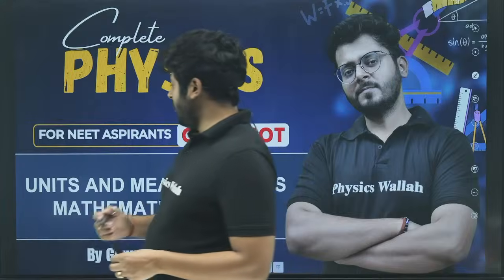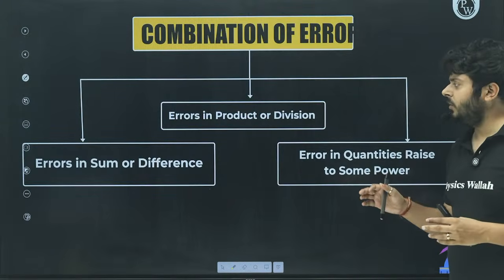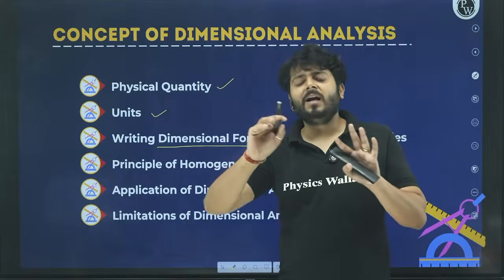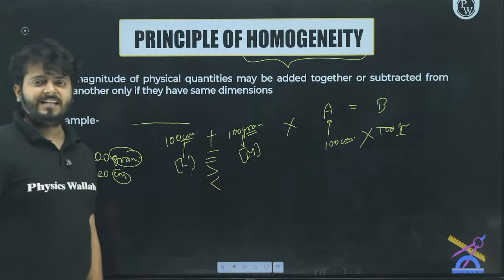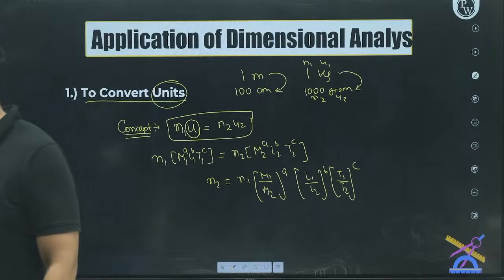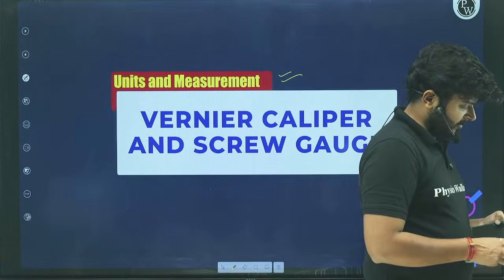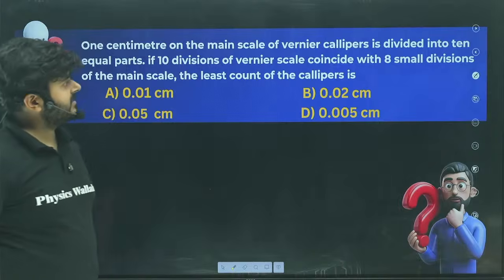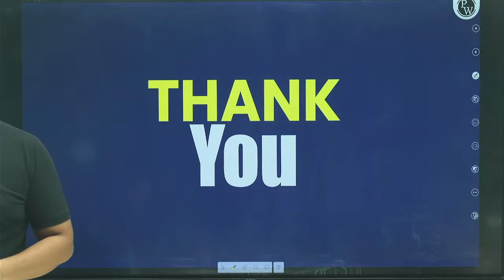Units & Measurements in One Shot 🔥 | Class 11 Physics | Complete Ncert Chapter for JEE & NEET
🚀 Master the foundation of Physics with Gaurav Tiwari Sir In this complete One Shot on Units & Measurements by Gaurav Tiwari Sir!

Join Gaurav Tiwari Sir as he explains the complete Units & Measurements chapter from basic concepts to exam-level problems. This session is designed for Class 11 students preparing for JEE Main, JEE Advanced, and NEET.

👉 SI Units & Systems of Units
👉 Fundamental & Derived Quantities
👉 Dimensions & Dimensional Analysis
👉 Significant Figures
👉 Scientific Notation
👉 Unit Conversion Tricks
👉 JEE & NEET PYQs
👉 Important Numerical Questions
👉 NCERT One Shot

📚 Perfect For

00:00 - 03:58: Introduction & Class Overview
03:58 - 22:16: Error Analysis: Definitions & Types
22:16 - 23:05: Percentage Error
23:05 - 50:25: Combination of Error
50:25 - 1:10:49: Fundamental & Derived Physical Quantities
1:10:49 - 1:17:26: Principle of Homogeneity & Numerical Problems
1:17:26 - 1:30:03: Dimensional Analysis Applications
1:30:03 - 1:40:13: Conversion of Units
1:40:13 - 1:55:14: Establishing Physical Relations
1:55:14 - 2:06:21: Introduction to Vernier Caliper
2:06:21 - 2:18:05: Least Count of Vernier Caliper
2:18:05 - 2:21:18: Screw Gauge Introduction
2:21:18 - 2:30:13: Pitch & Least Count of Screw Gauge
2:30:13 - 2:38:45: Significant Figures & Rules
2:38:45 - 2:43:33: Accuracy vs Precision & Conclusion